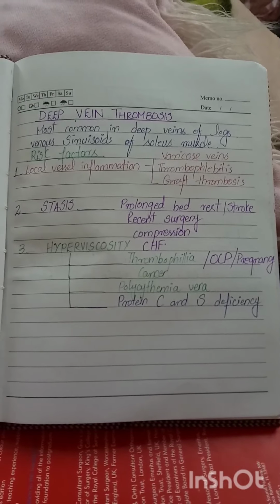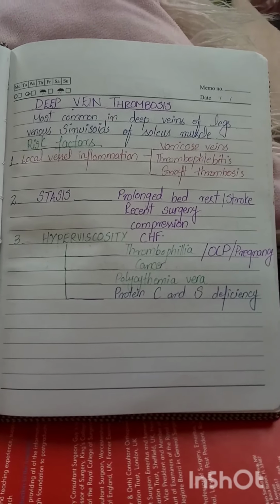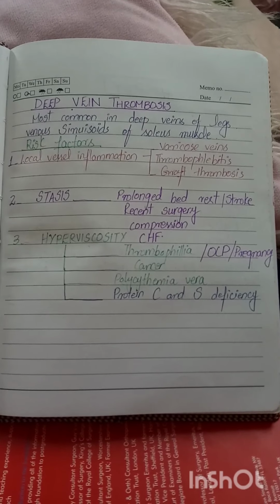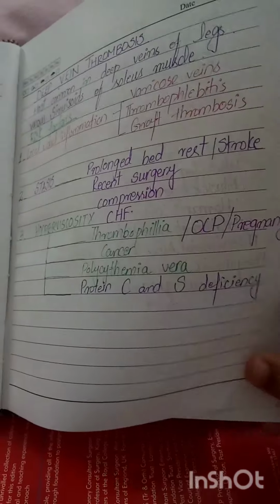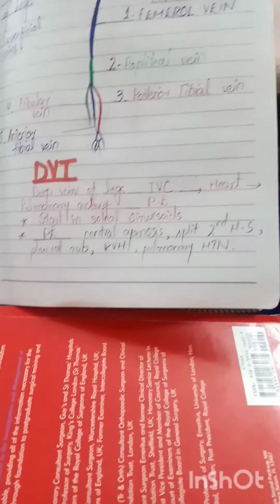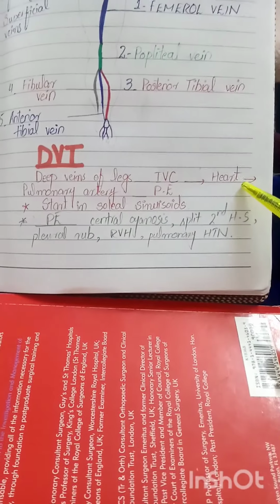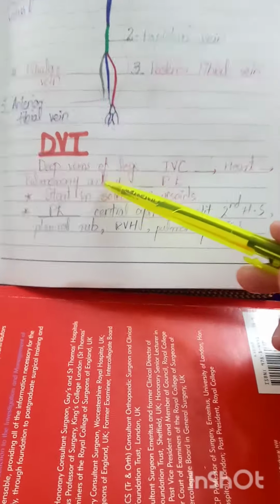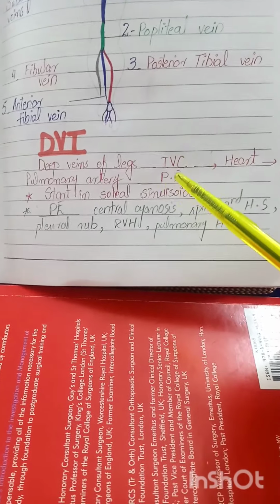DVT part 2